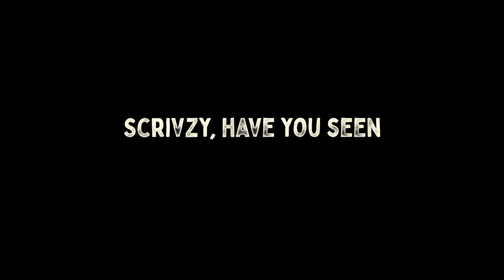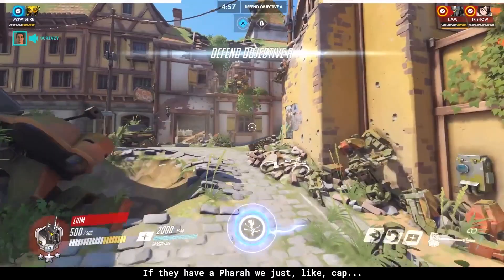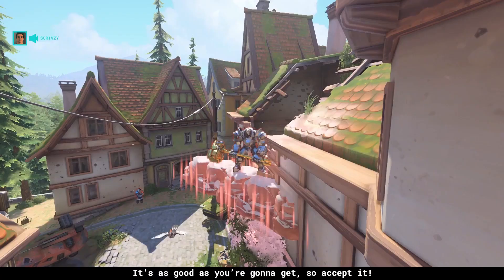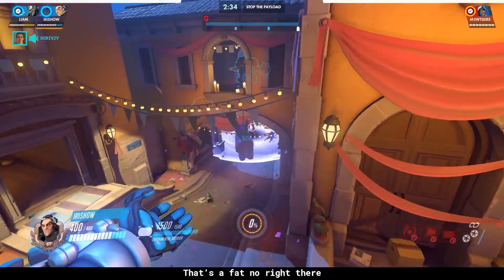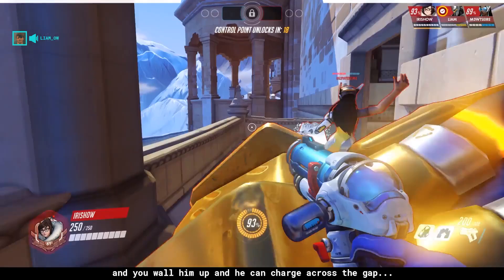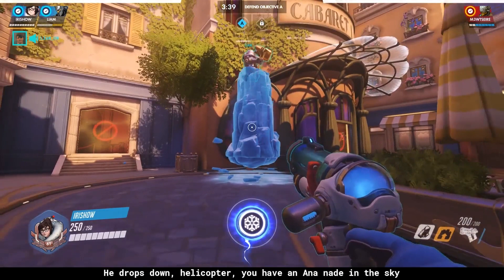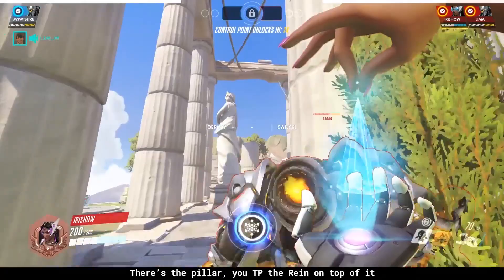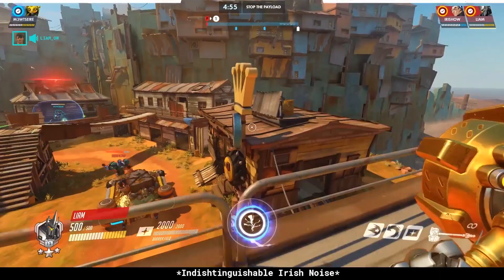Team Ireland's Dive Rein strategy | Celtic Wolfhounds